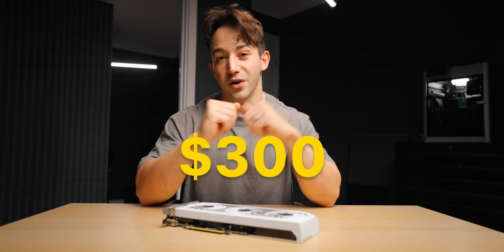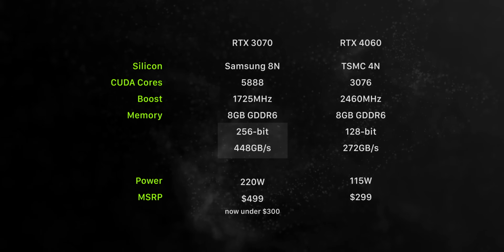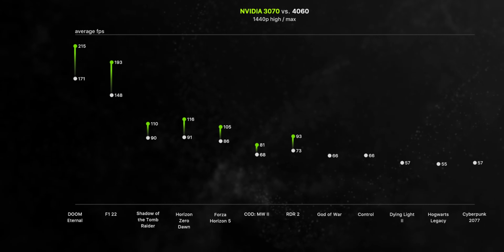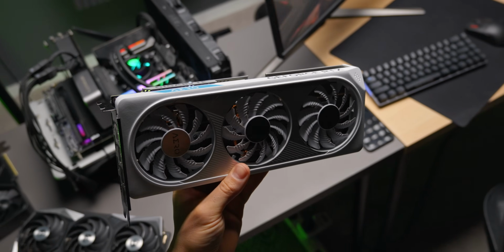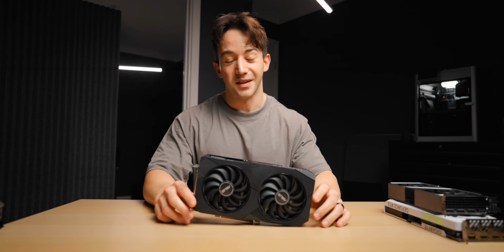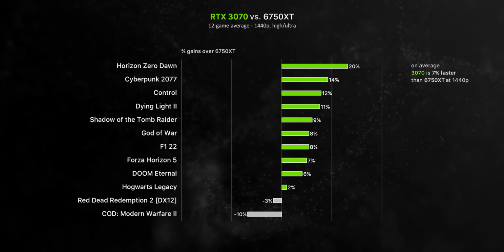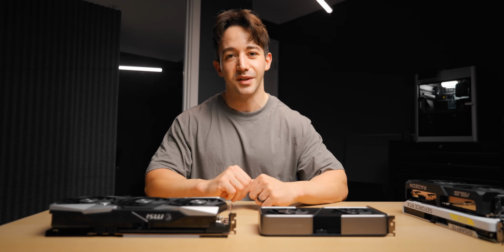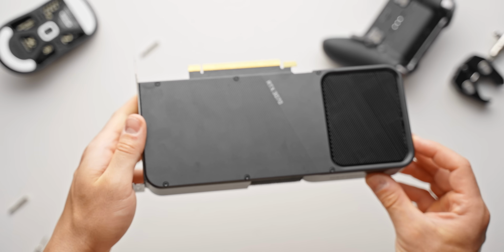Wait, $300 for a 4060 is WILD.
RTX 4090
RTX 4080
RTX 4070
RTX 4070 Ti

I guess I didn't realize how bad the RTX 4060 was. This needs to be said.

Video gear
Primary Lens